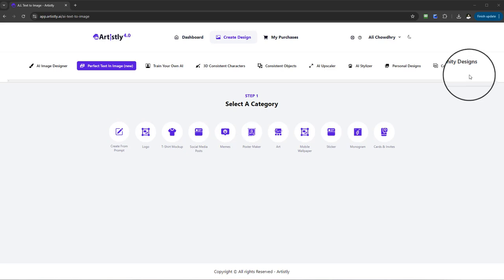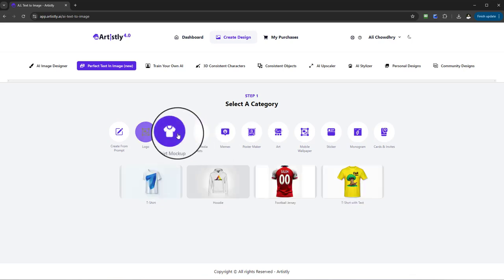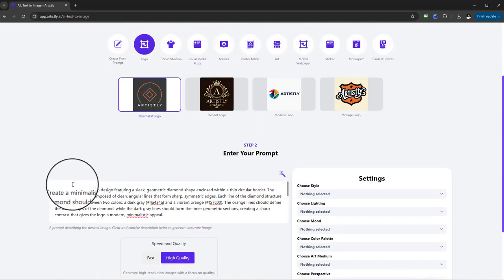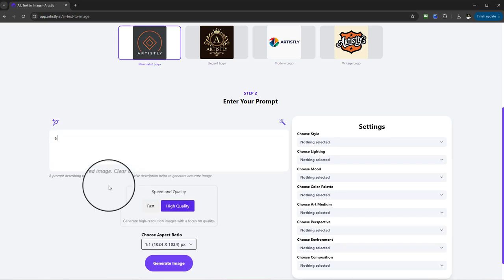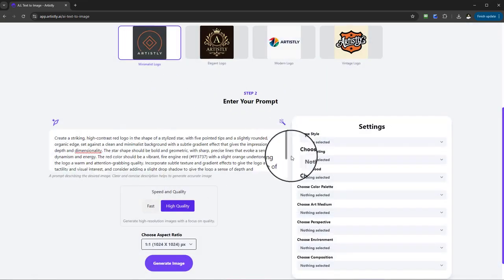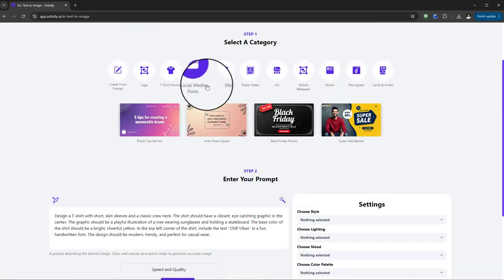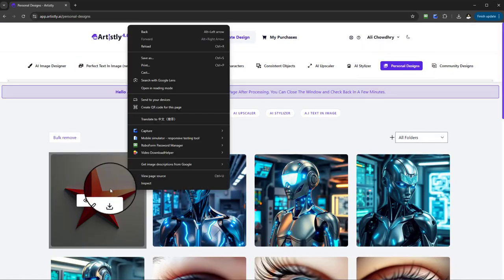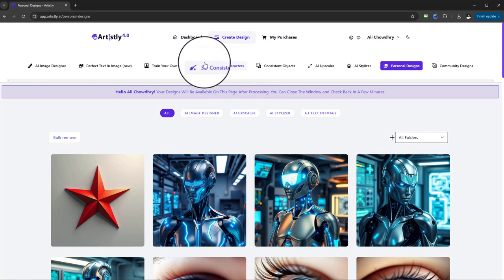Artistly 4.0: How To Use Perfect Text In Image New